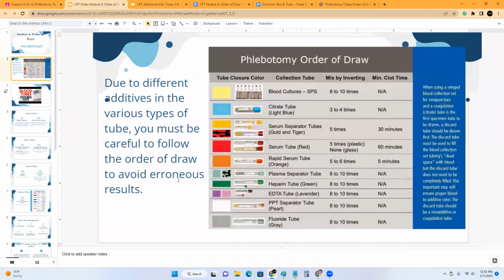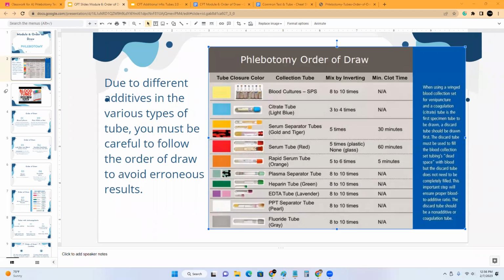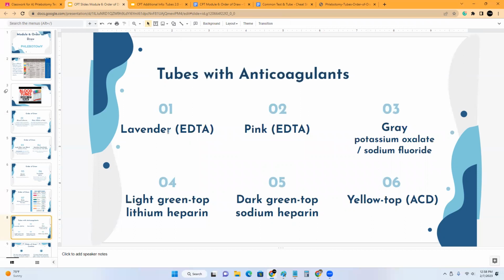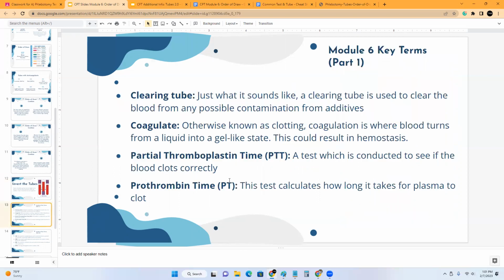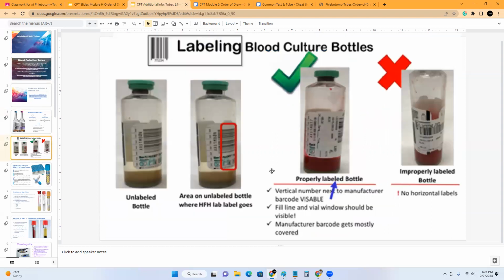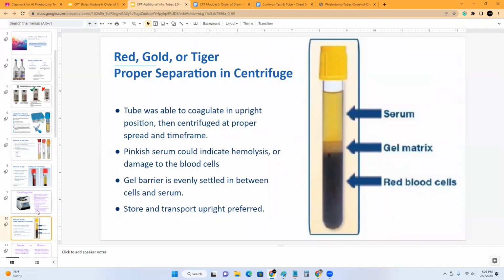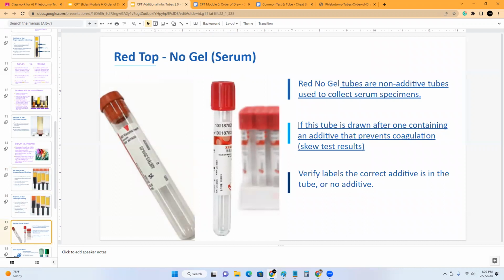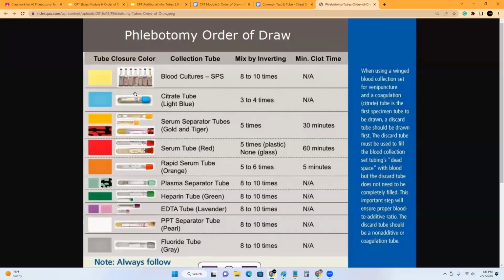Phlebotomy Order of Draw - Module 6: Lecture Video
Order of the draw is important to obtaining appropriate specimens, and accurate results. Explanation of what tubes and cap colors are used for different laboratory tests. The order of draw will cover all 9 cap colors, the additives, and the purposes of those additives.

We offer various training courses with national certifications for healthcare assistive personnel. Phlebotomy, Medical Assisting and Administrative Medical Assisting.

Product Video: Phlebotomy Order of Draw  - Module 6: Lecture Video
Category: Phlebotomy Course Lecture Video
Brand Name: Central FLA Medical Certifications, LLC